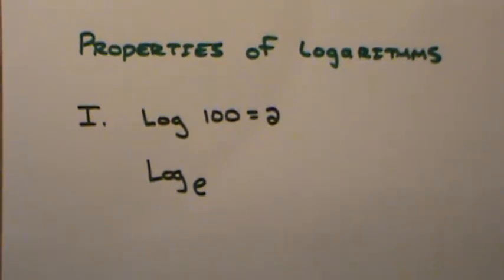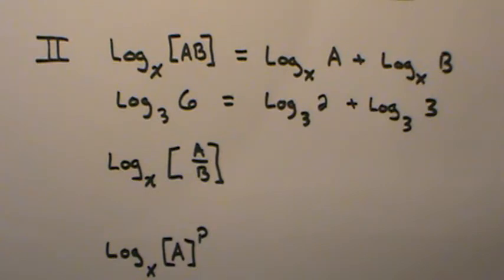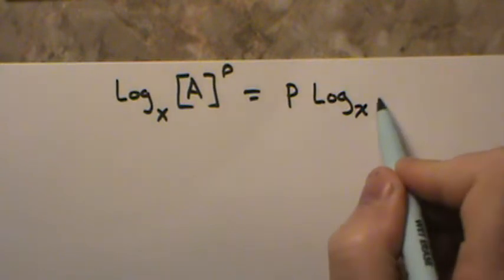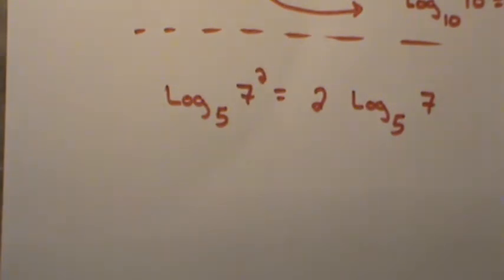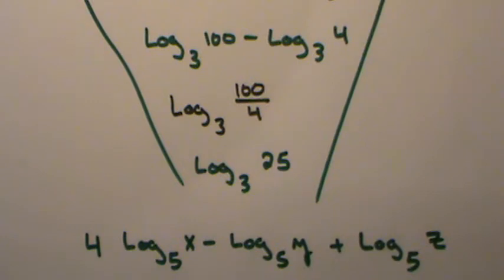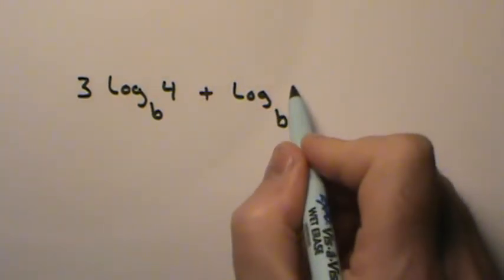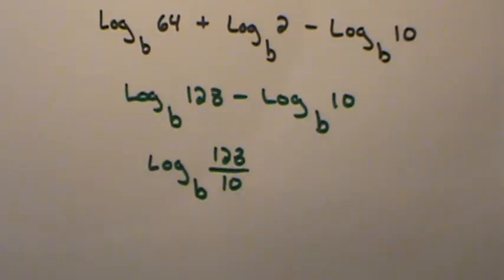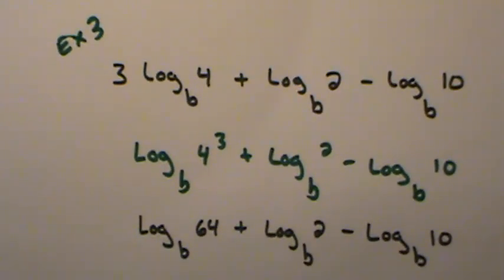Properties of Logarithms